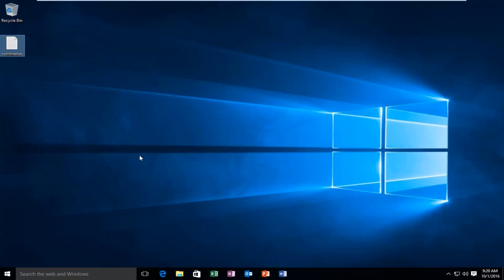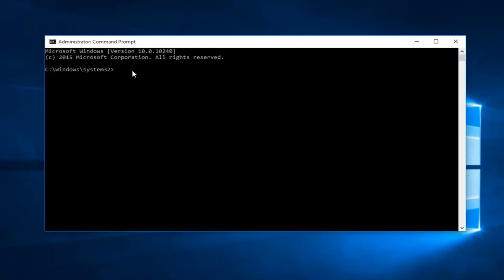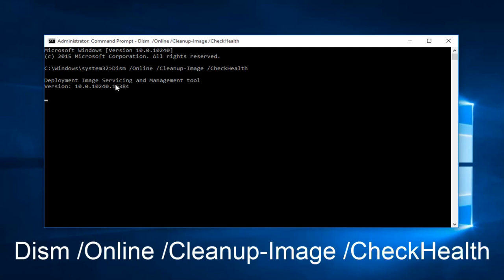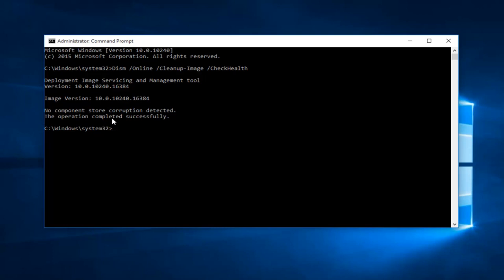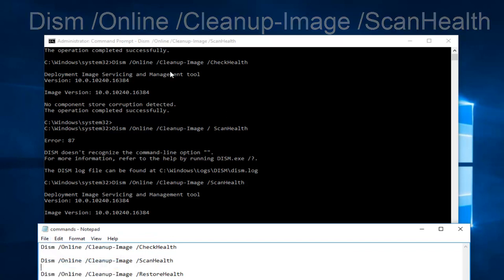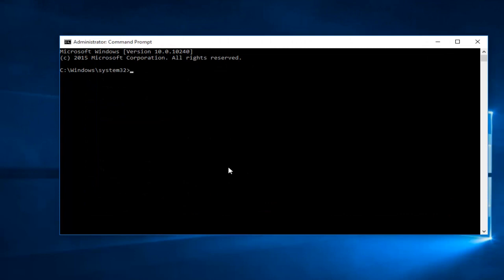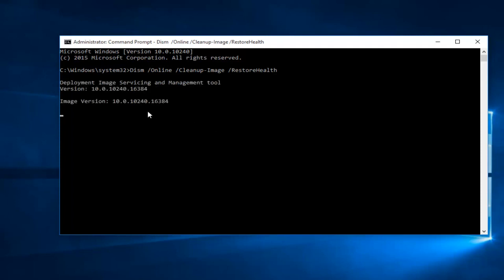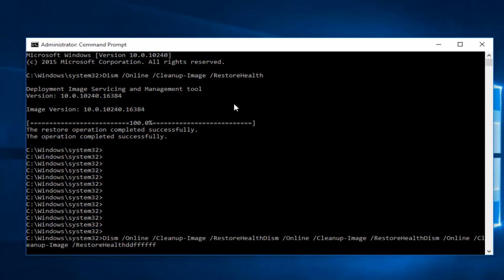Windows 8/10: How To Repair Component Store Corruption Using DISM exe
This tutorial will show you guys how to repair the component store corrupted issue that might appear on Windows 8 and Windows 10. We will be using a command line to resolve this issue.

After the final command finishes successfully, it should output the following message:

"The restore operation completed successfully. The component store corruption was repaired. The operation completed successfully".

Log FIle Locations Discussed In Video:

C:\Windows\Logs\CBS\CBS.log
C:\Windows\Logs\DISM\dism.log

This tutorial will apply for computers, laptops, desktops, and tablets running the Windows 10, Windows 8/8.1 operating systems. Works for all major computer manufactures (Dell, HP, Acer, Asus, Toshiba, Lenovo, Samsung).